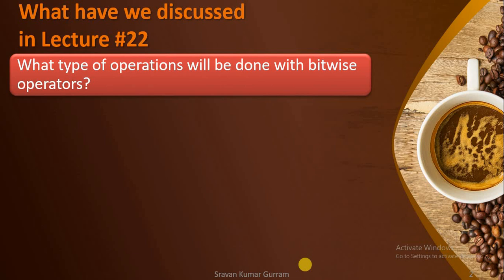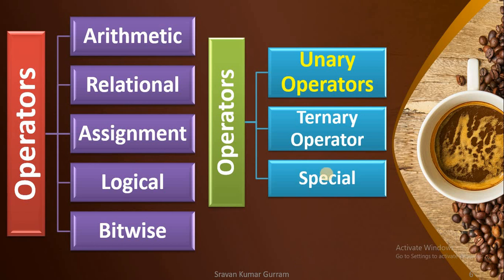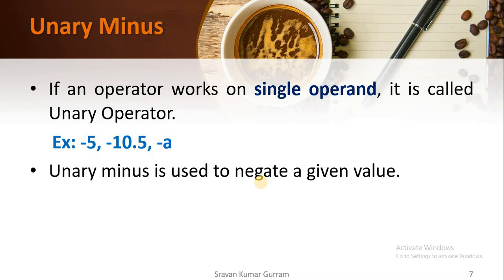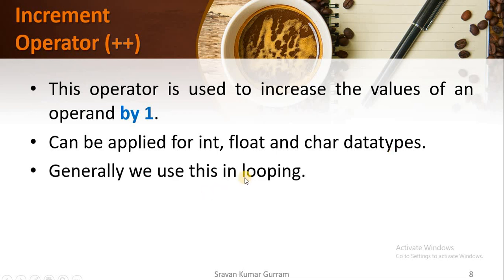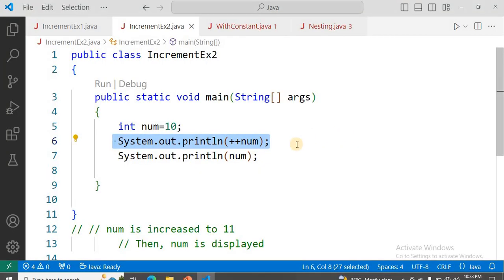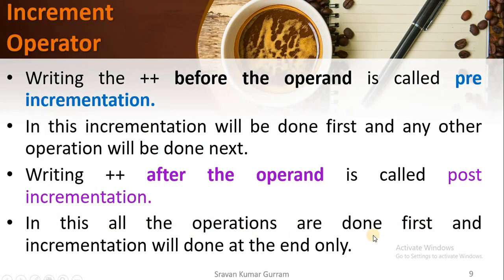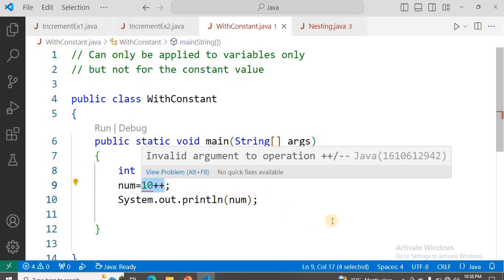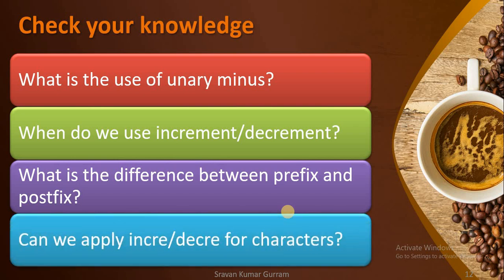#23. Unary Operators in Java || Increment and Decrement Operators in Java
From this video viewers can learn:
1. What is the use of unary minus?
2. When do we use increment/decrement?
3. What is the difference between prefix and postfix?
4. Can we apply incre/decre for characters?